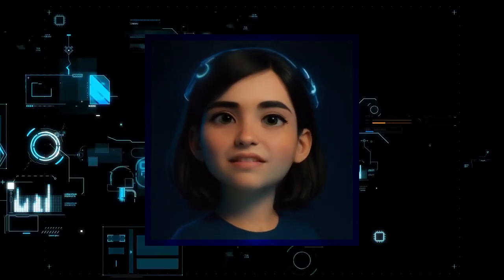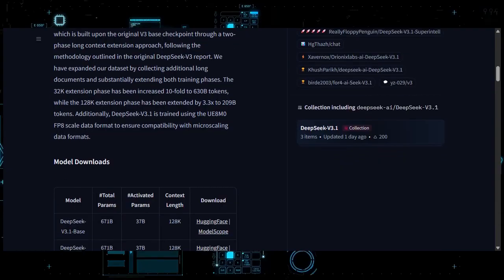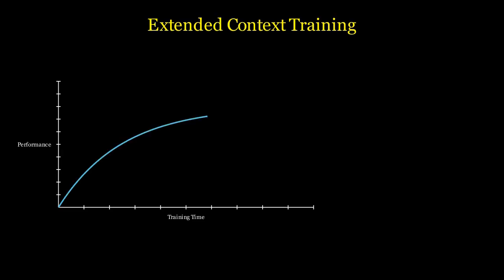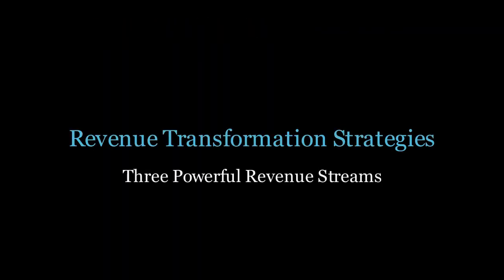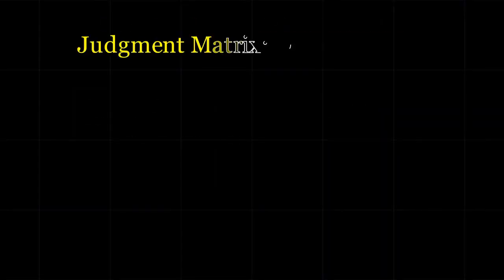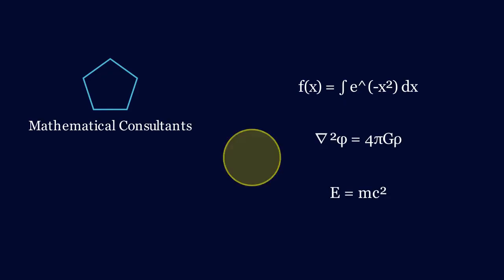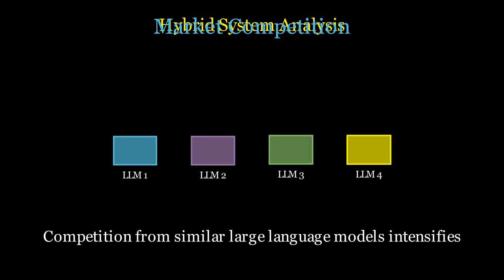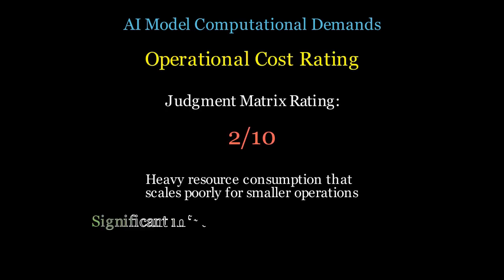How to make money using trending AI tools- DeepSeek V3.1